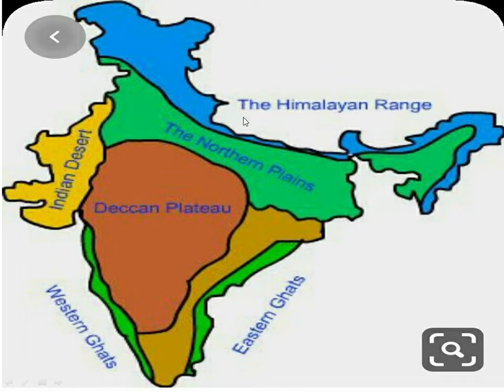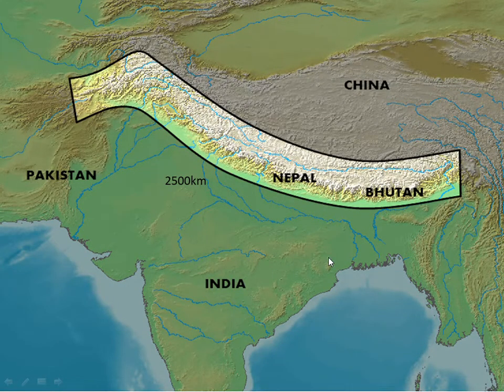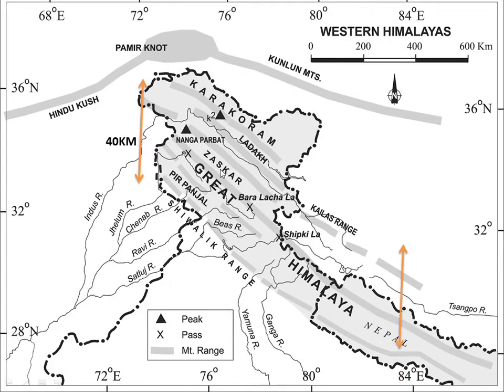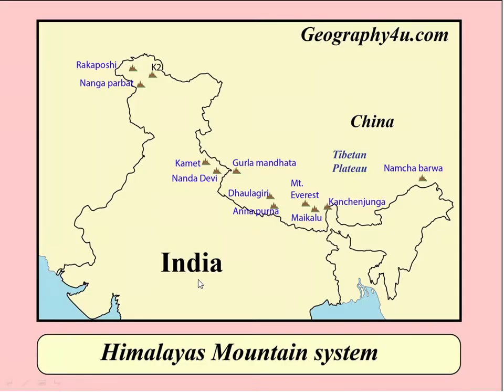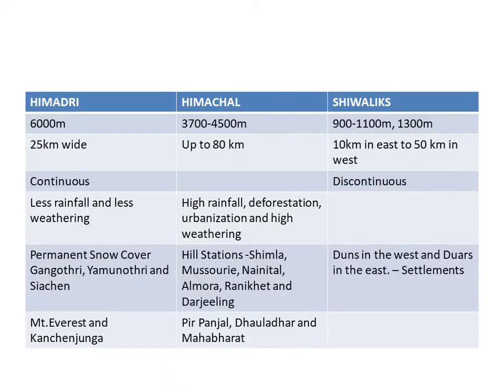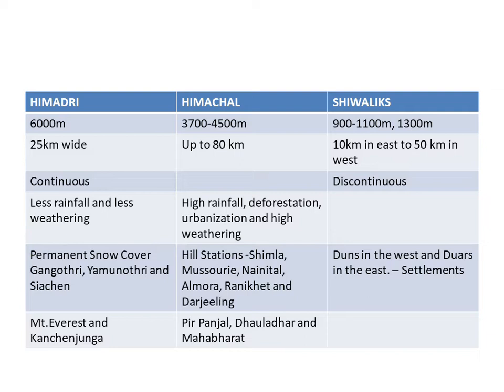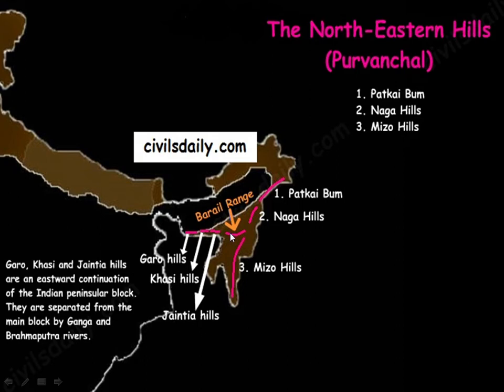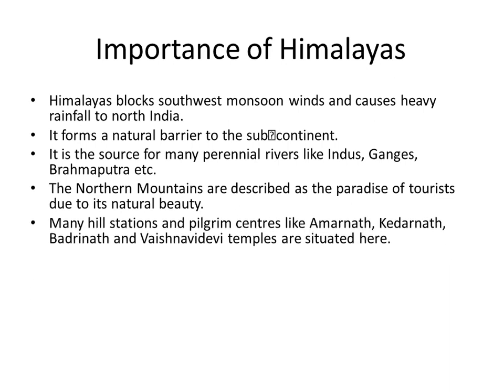NTSE SOCIAL SCIENCE INDIA RELIEF/PHYSICAL FEATURES - ILLUSTRATION THROUGH MAPS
TNSCERT TAMILANDU STATEBOARD SOCIAL SCIENCE GEOGRAPHY Unit - 1 India – Location,
Relief and
Drainage

For NTSE Updates,Materials, Quizzes, Live Classes in Telegram, join in the following link